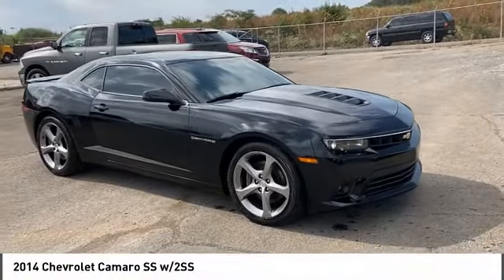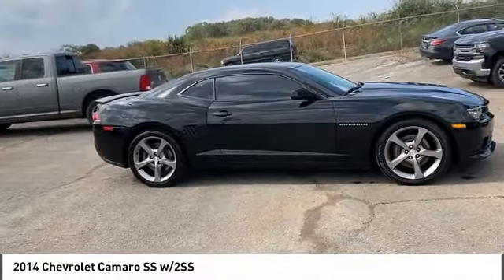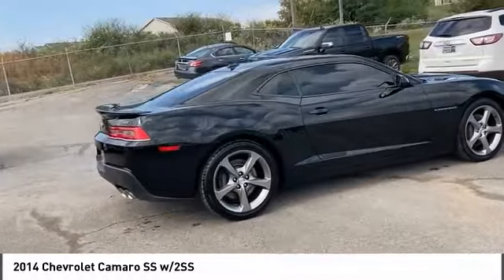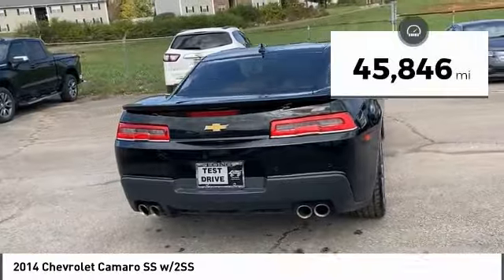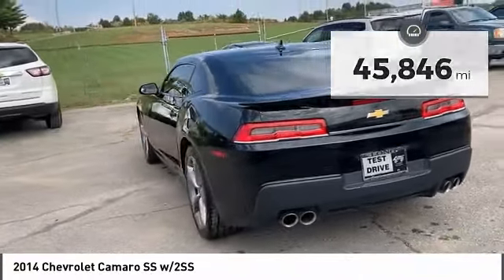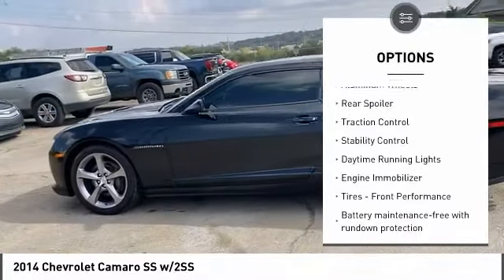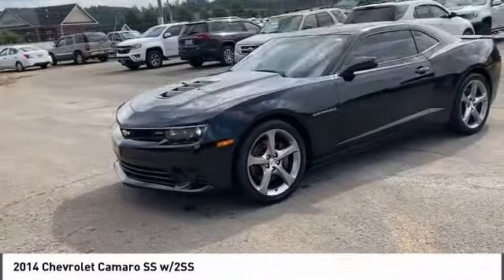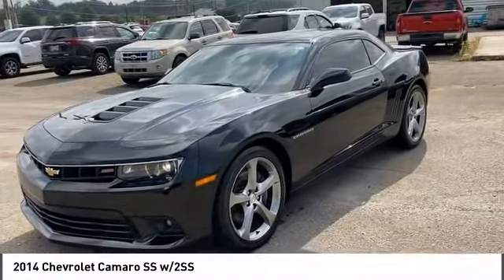2014 Chevrolet Camaro 300447A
2014 Chevrolet Camaro SS w/2SS